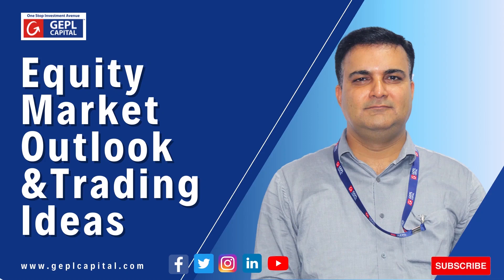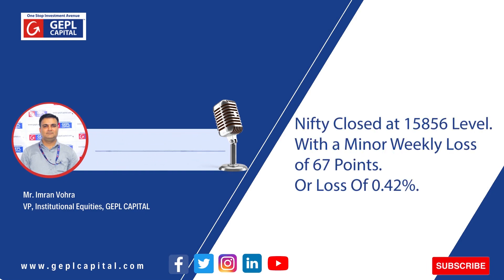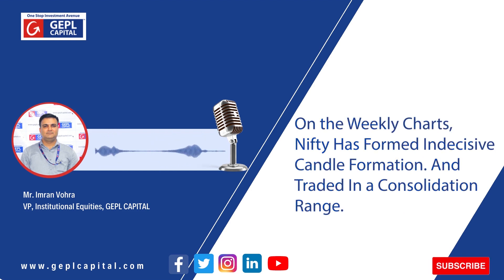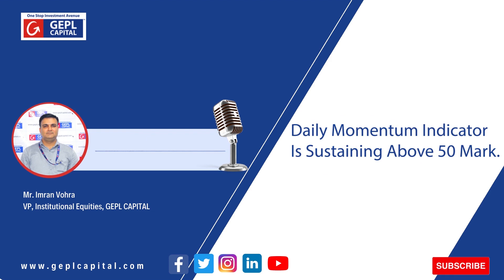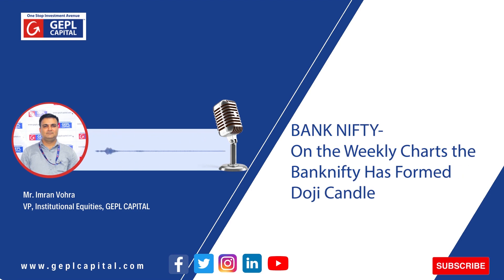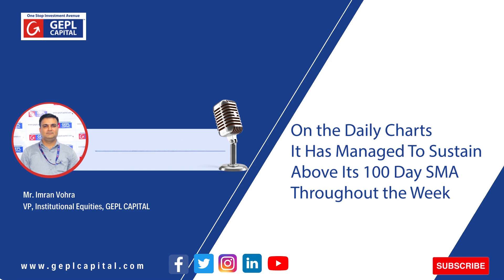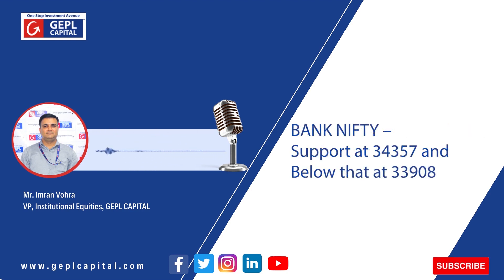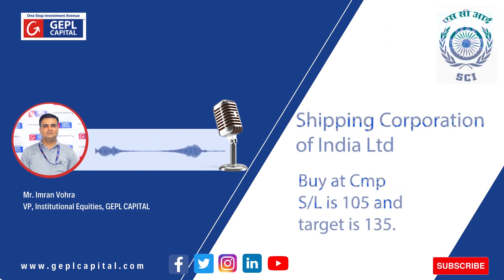Equity market outlook to create firm trading strategy. | Invest In stocks | Stock Market India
In This Video, Our VP Equity Research, Imran Vora Who Has Over 15 Years Of Experience In The Share Market Shares His Views In English. He Explains The Crucial Nifty Levels And Also Explains The Market Outlook For The Week.

Trading ideas for the next week - check out the video and learn more.
 This will help online trading for beginners interested in learning about the levels of nifty to watch and stocks to track.

This video is an investor education initiative by GEPL Capital.

Follow us on or Socials to get regular updates:-